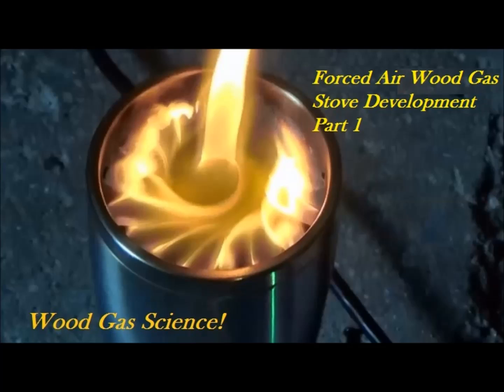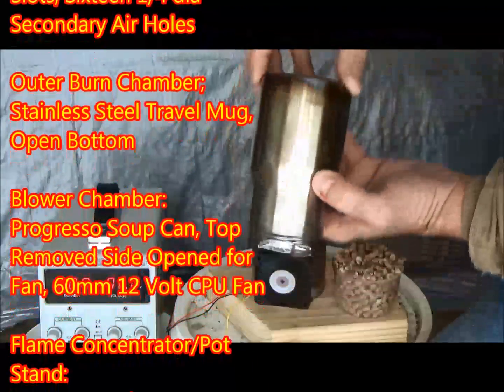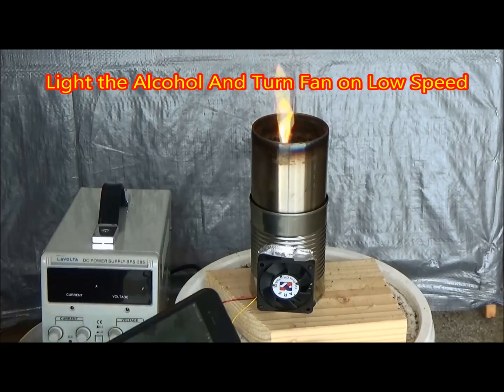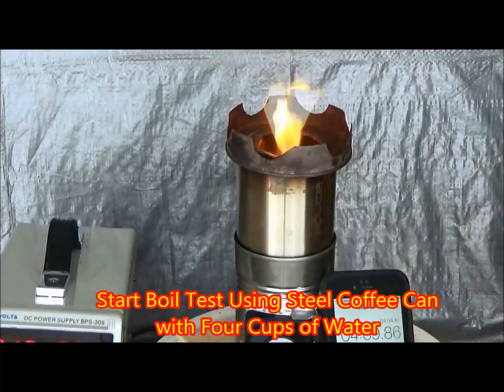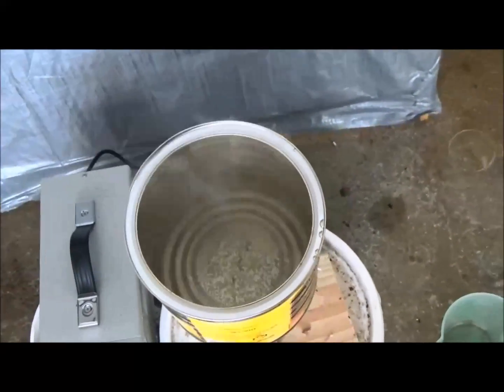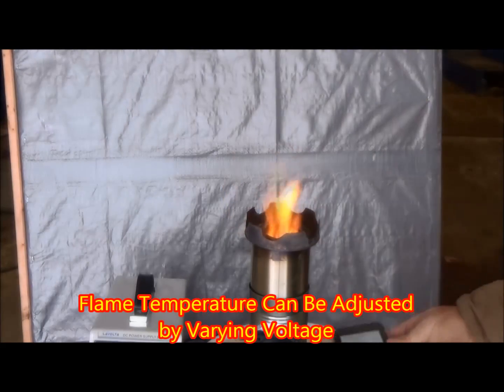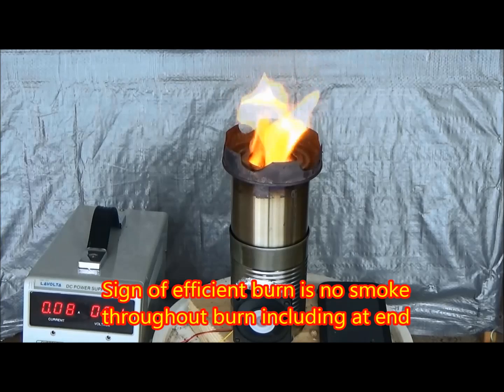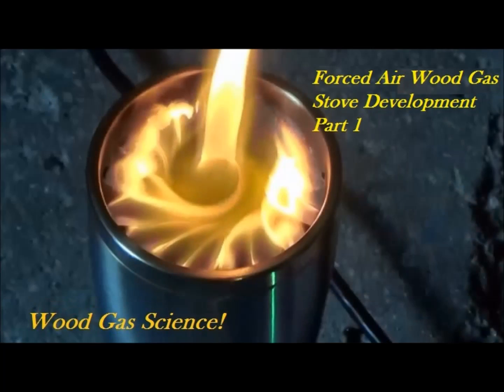Wood Gas Stove Science! Force Air Part 1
This is the first installment of Wood Gas Stove Science: Forced Air Wood Gas Stove Development. I started with my Vortex 5.4 design and did some tweaks to the primary air holes to cause a negative pressure as the air is forced into the stove by a fan. Please let me know if you want me to continue to experiment and post the results here on YouTube.